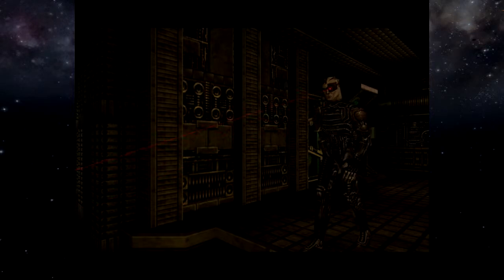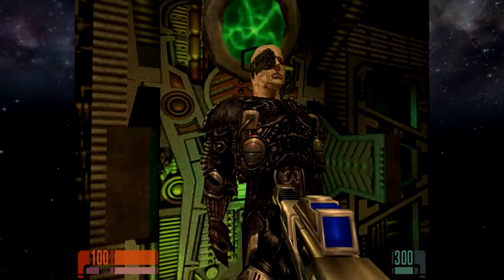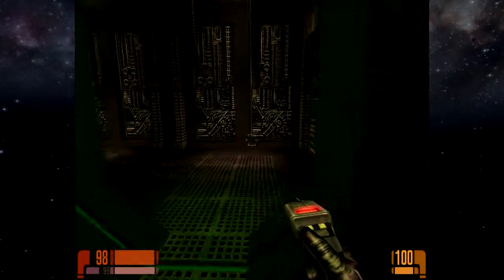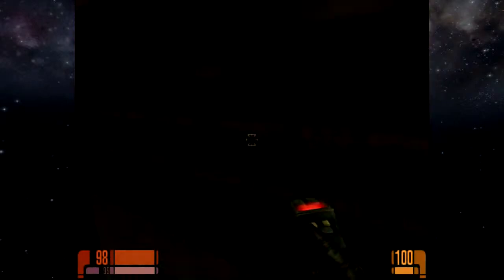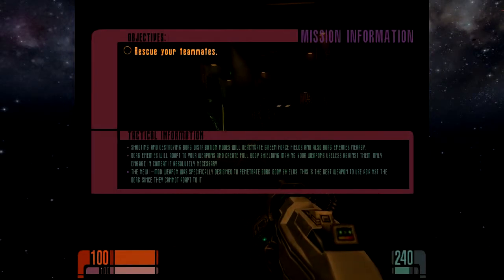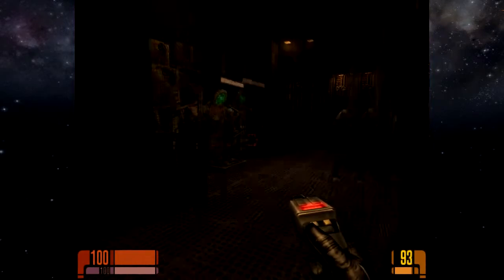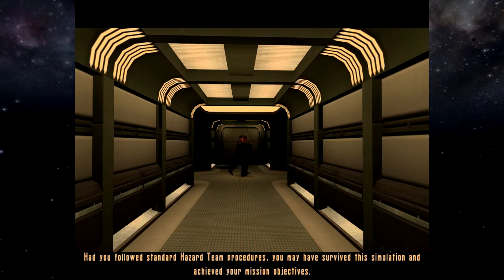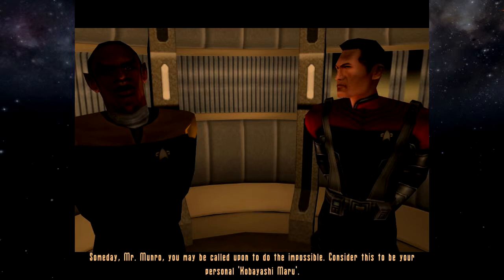Star Trek Voyager Elite Force Let's Play - Part 1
Credits:
Series Producer: John Fisher
Additional Music: I am not left handed
jfmediastudios.co.uk